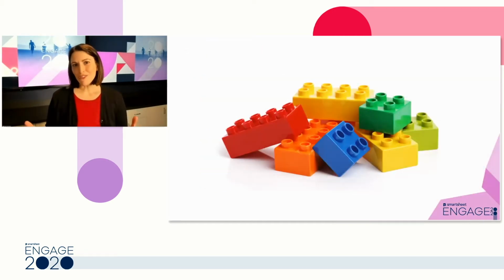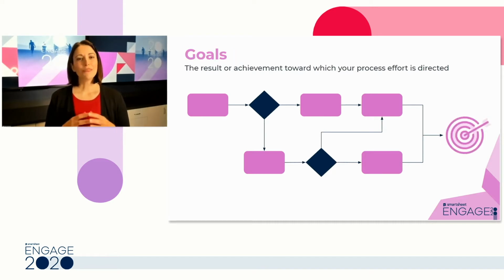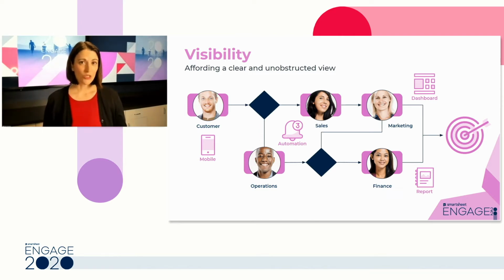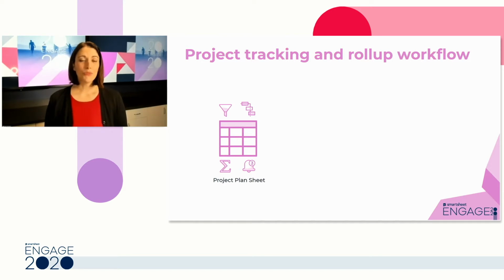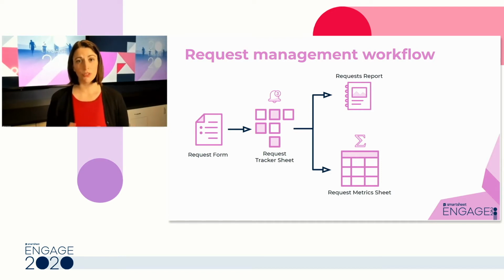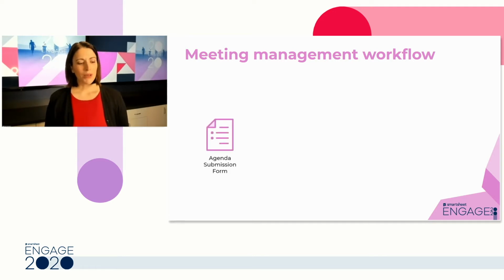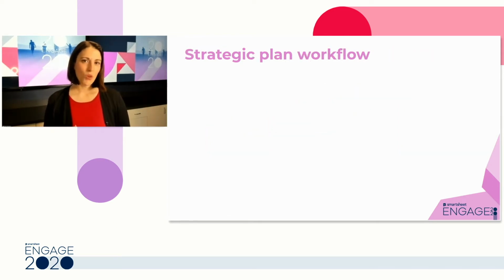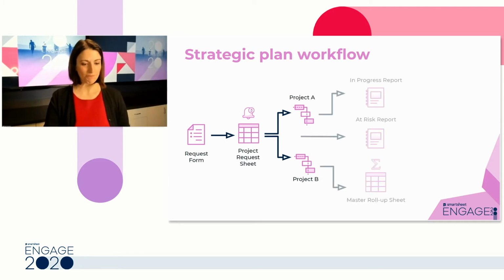Fundamentals of Building a Solution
In this session, we’ll take the basics you’ve learned about Smartsheet and build an end-to-end solution together.